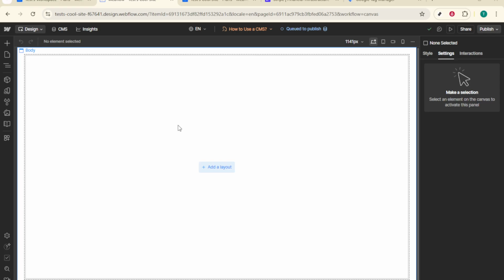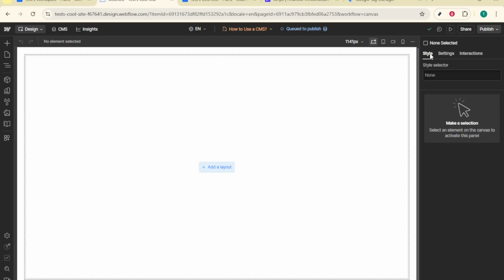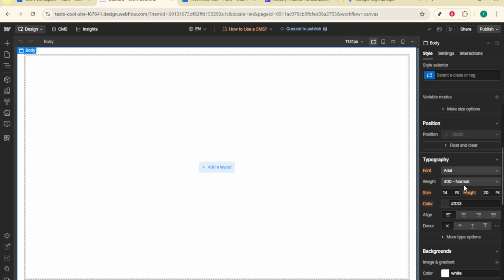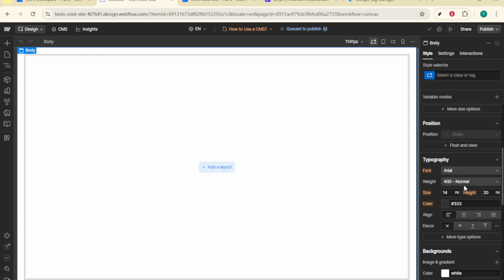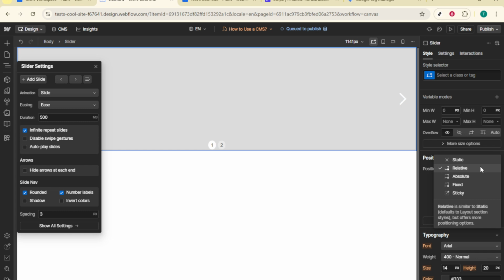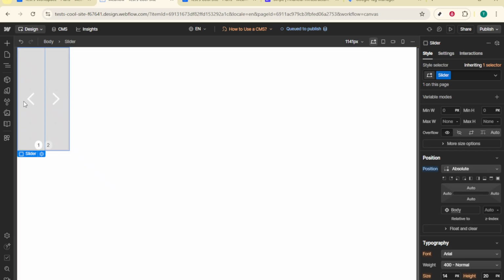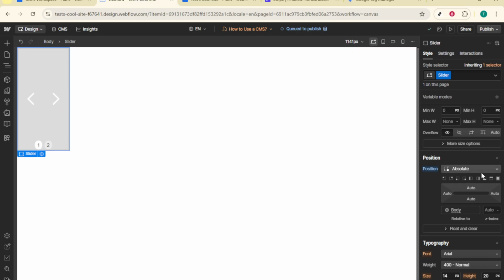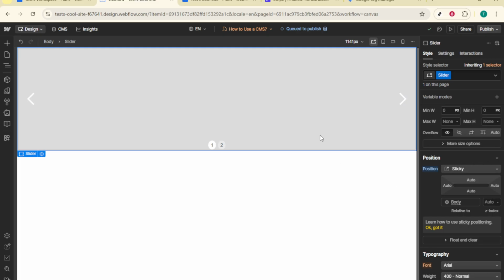How to Position Elements Webflow with CSS [2025 Guide]